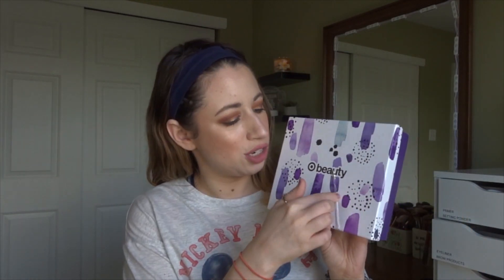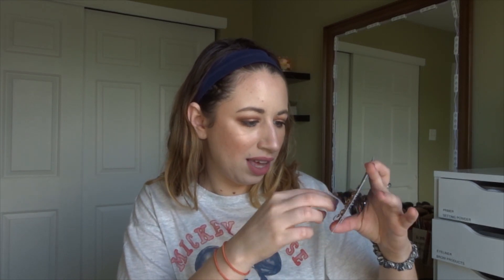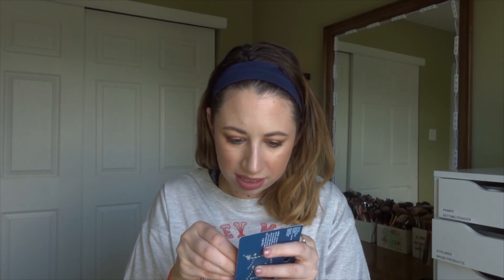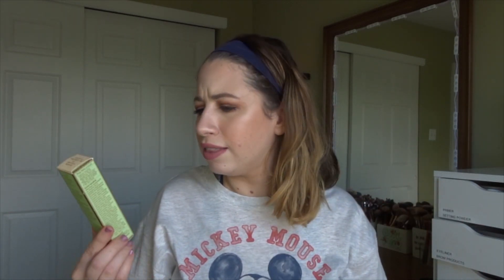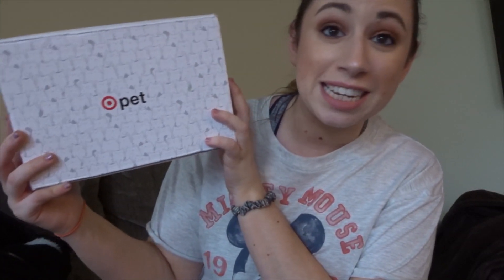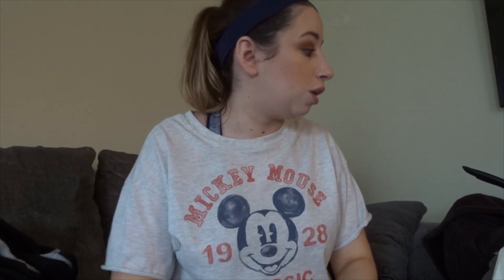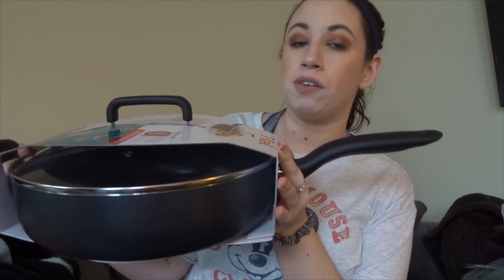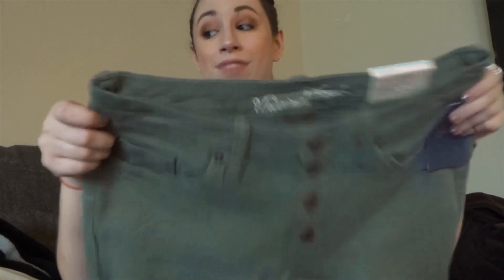MAY TARGET BEAUTY BOX + TARGET HAUL!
May Target Beauty Box is sold out
Past beauty boxes
In May Box:
Dove Spray Deodorant
Bliss Jelly Glow Peel
Hair Rings
Holo Peel Mask
Hawaiian Tropic Sunscreen Mist
SGX 3-in-1 Spray
Sinful Colors Nail Polish -Fool for Azul
May Cat Box
May Dog Box
From haul:
Archer farms coffee
Cliff bars
Camelback Replacement set
Margarita tank
T-Fal pan
Outdoor chairs
Outdoor table